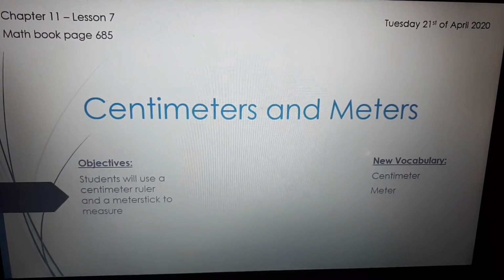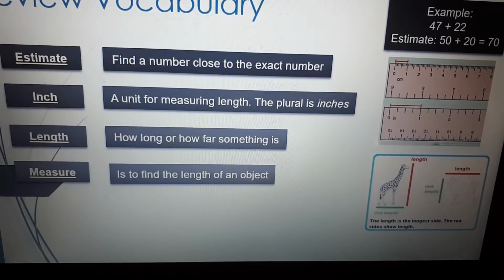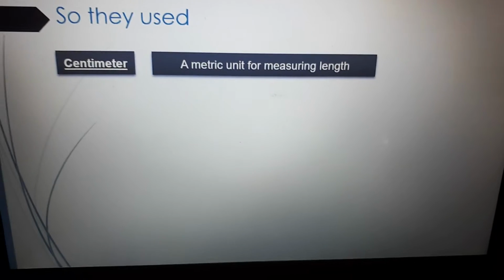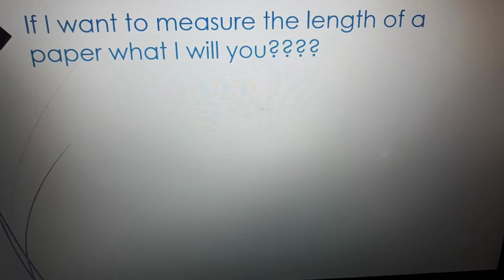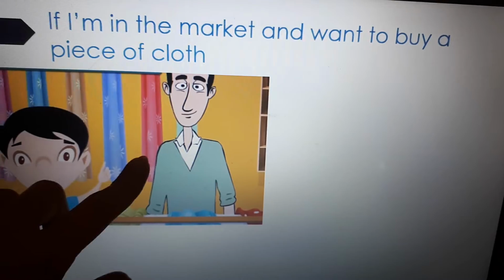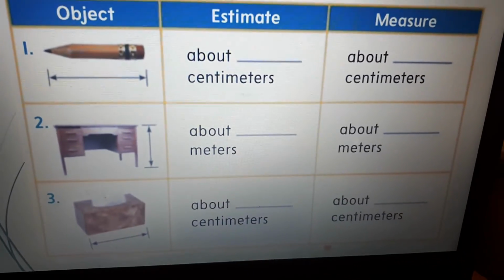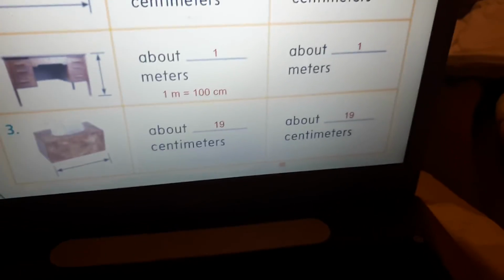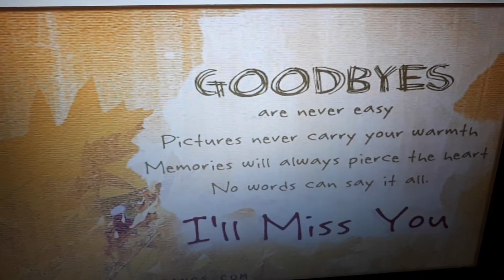21 April 2020